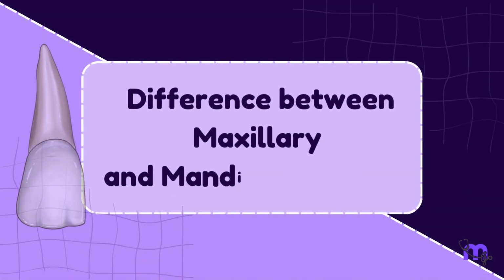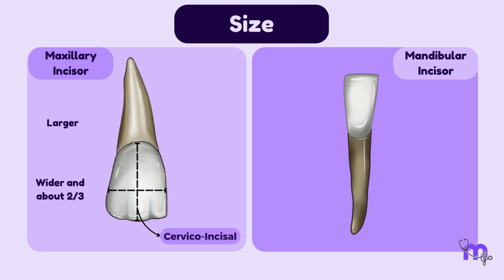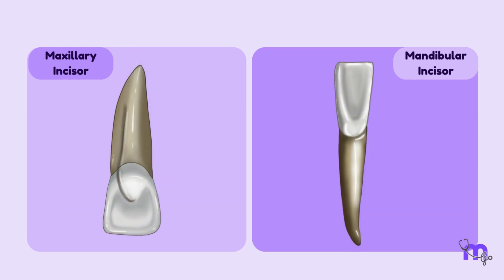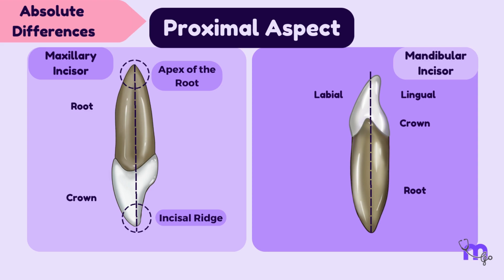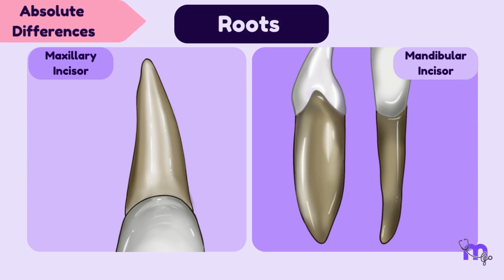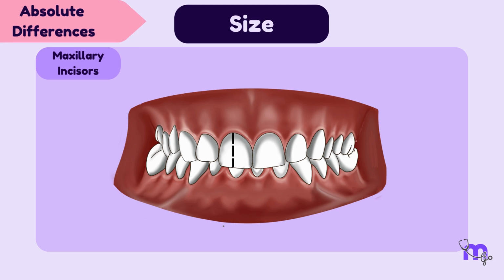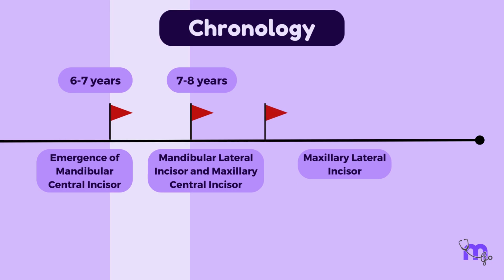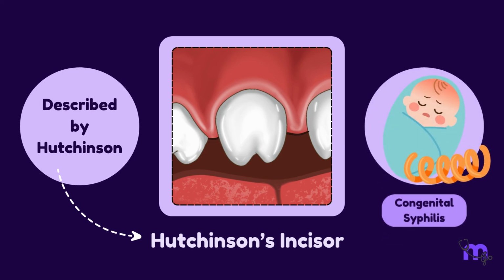Differences between Maxillary and Mandibular Incisors | Dental Anatomy | Animated Explanation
Explore the fascinating differences between maxillary and mandibular incisors in our latest educational video. We delve deep into the anatomy of these essential teeth, highlighting their unique features through comparative and absolute differences. Learn about the variations in size, shape, and anatomical landmarks from various perspectives, including labial, lingual, and incisal angles. This detailed analysis will help you understand the significant distinctions in dental morphology and how they affect dental health and aesthetics. Watch now to uncover these dental gems in detail!

Timestamps:
00:00 - Introduction and Overview
00:03 - Differences between Maxillary and Mandibular Incisors
00:28 - Unique Features and Comparative Differences
01:09 - Examination from Labial Aspect
02:08 - Examination from Lingual Aspect
03:14 - Incisal Aspect and Differences in Crown Dimensions
04:00 - Root Differences and Developmental Features
05:33 - Chronological Differences in Eruption
06:14 - Conclusion and Final Insights

maxillary incisors, mandibular incisors, dental anatomy, incisor differences, dental education, dental morphology, incisor features, and dental health.